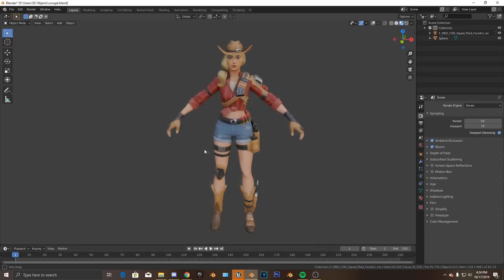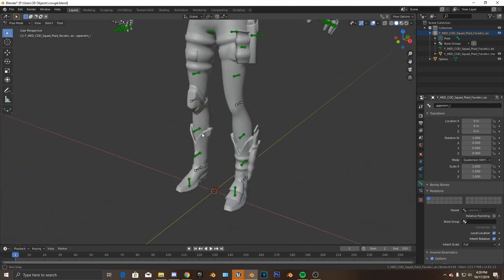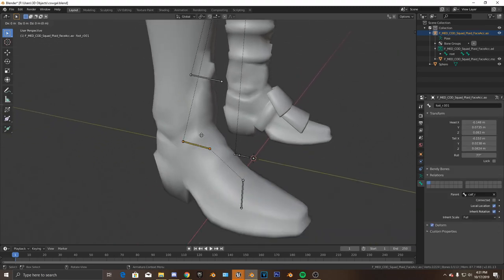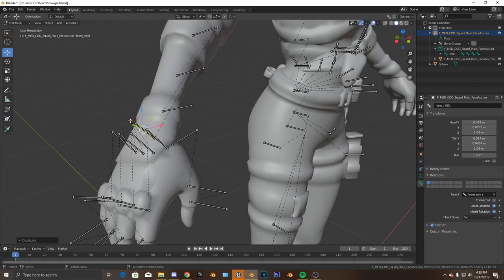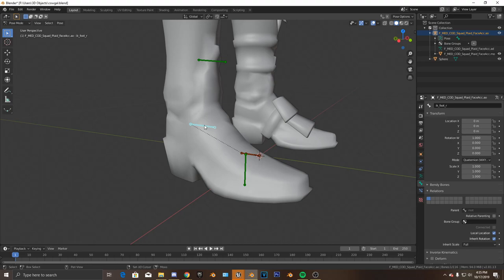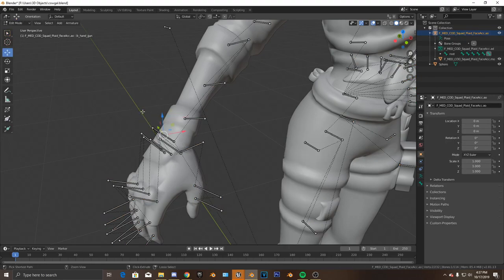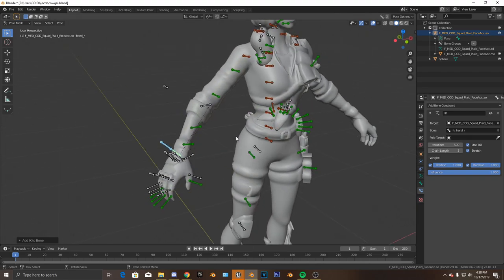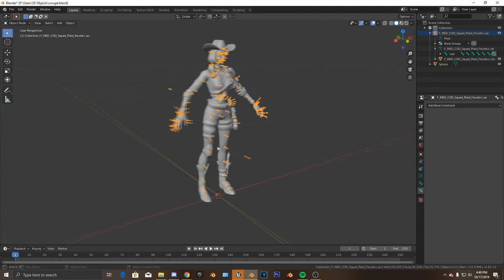IK Tutorial (Fortnite)